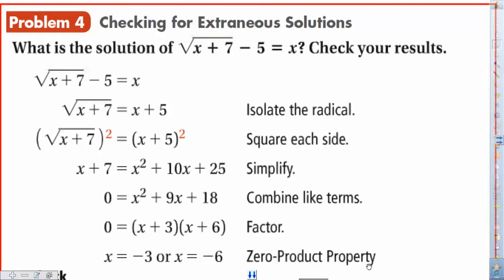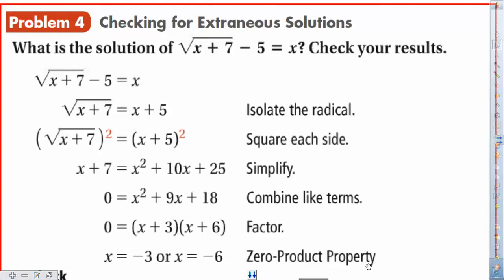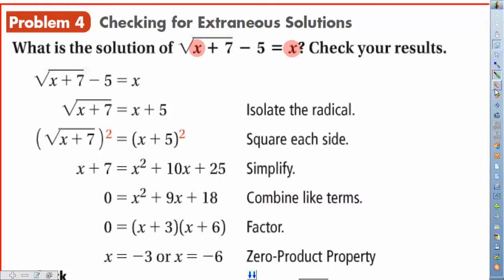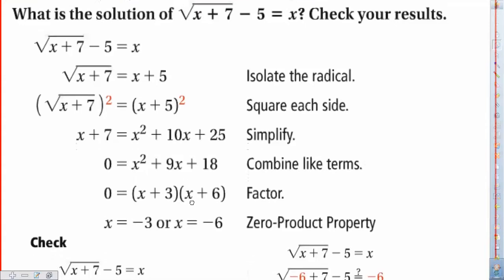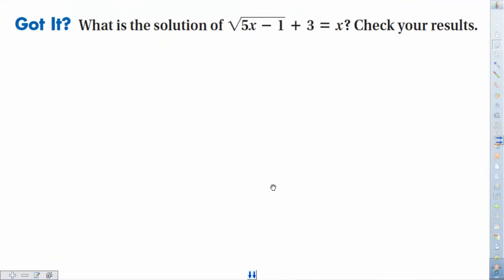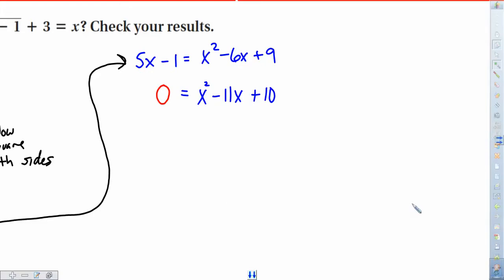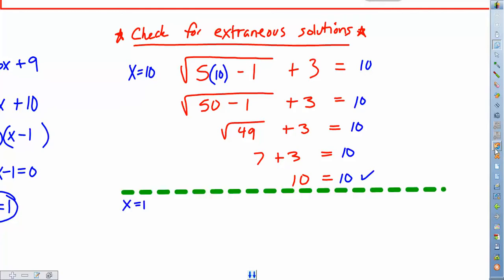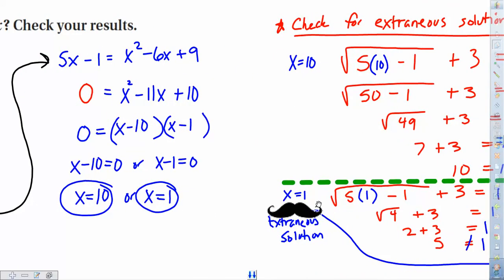6.5 part 3